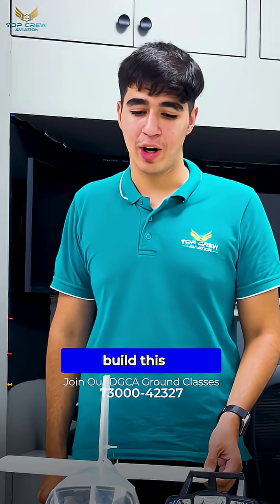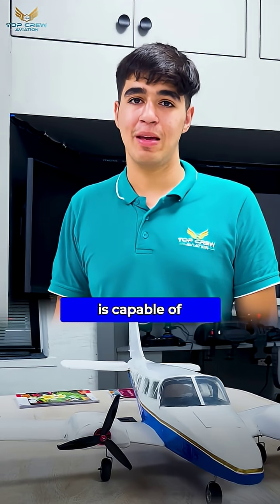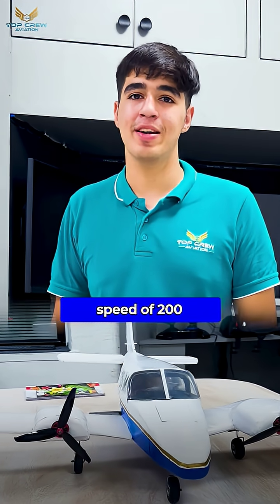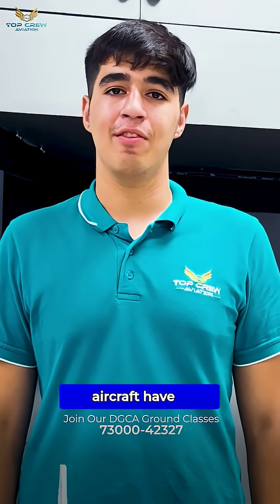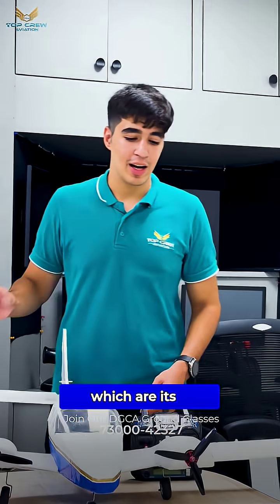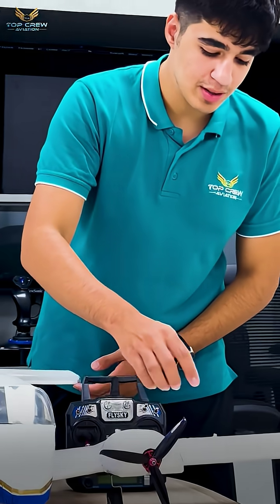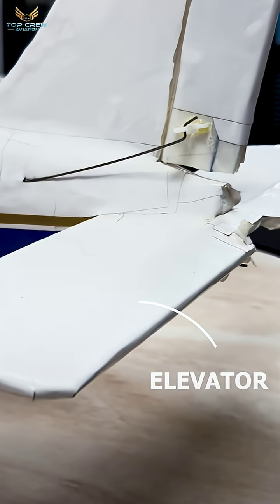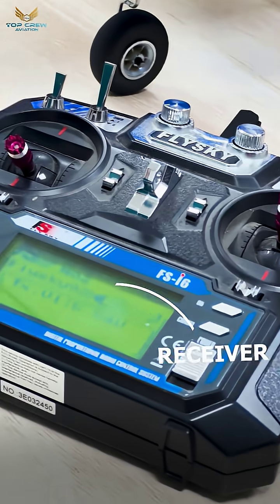Student Builds Mini Piper Seneca Model | Future Pilot Innovation at Top Crew Aviation ✈️⚙️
Innovation is the first step toward aviation — and today, Tanishk from Top Crew Aviation shows exactly what that looks like. ✈️🔥

This future aviator has built a working model of the Piper Seneca, capable of:
✔️ 200 km/hr scale speed
✔️ 5 km flight range
✔️ Complete control using Motor, Ailerons, Elevators, Rudder, Receiver & Transmitter

Every surface, every joint, every connection reflects deep passion for how real aircraft function. This is what separates an ordinary student from a true aviator. ⚙️💡

Because real pilots don’t just fly —
they understand the machine, the aerodynamics, and the engineering behind every movement.

⭐ WHY TOP CREW AVIATION? (DETAILED & ALWAYS INCLUDED FROM NOW ON)

Top Crew Aviation isn’t just a training institute — it is India’s No.1 Pilot Training Ecosystem, designed to create skilled, confident, and industry-ready aviators.

Here’s what makes TCA different 👇

✈️ 1. 97% DGCA Results & 100% Placement Track

Students start with zero clarity… and graduate wearing uniforms of top airlines.

🧑‍✈️ 2. Mentorship by Capt. P Kumar — India’s Most Trusted Aviation Mentor

He transforms mindset, discipline, direction, and confidence — not just theory.

📘 3. Ground School That Builds Real Aviators

Concept-based teaching
Zero rote learning
Real cockpit clarity
100% support until success

🧑‍⚕️ 4. Complete Support System

✔️ Class-2 medical
✔️ Computer number
✔️ Books + Uniform
✔️ DGCA guidance
✔️ Career roadmap India + abroad

🛫 5. Aviation Community That Grows Together

TCA students help, motivate & uplift each other.
This is not a school — it’s a movement.

🔥 At Top Crew Aviation, we don’t follow flight paths — we create them.